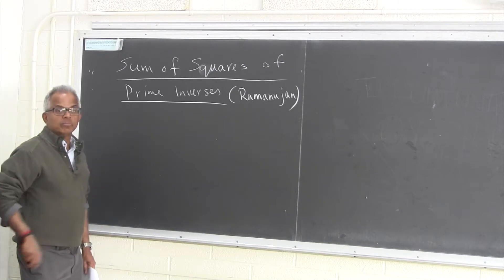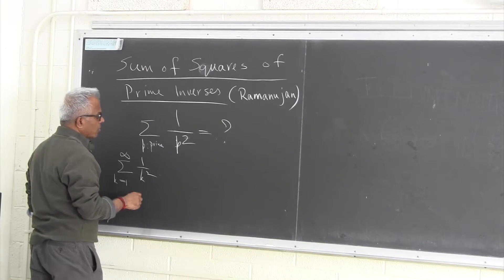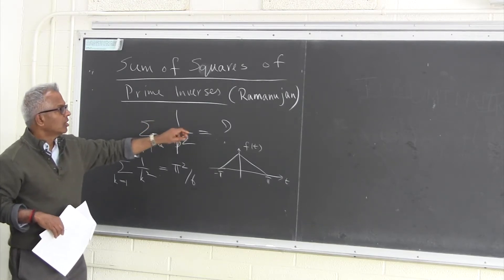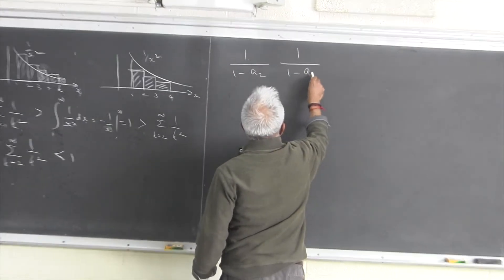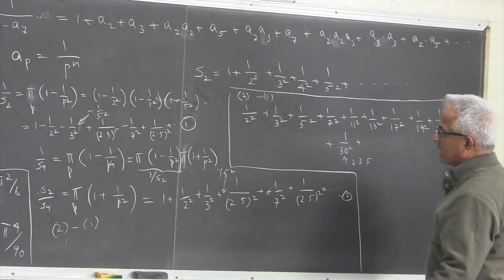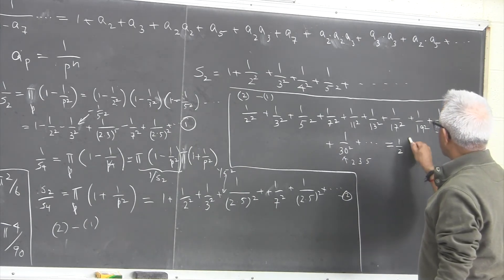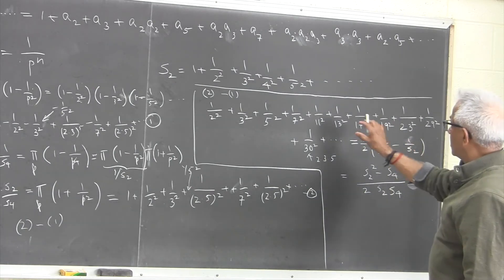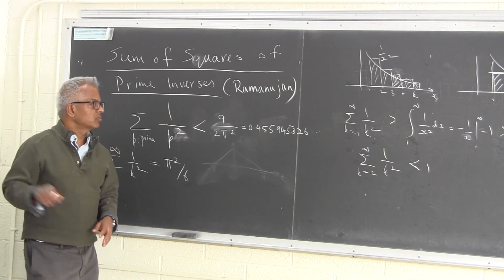Pillai: Ramanujan's Formula on the Sum of Squares of Prime Inverses (~ 0.455945326) Ramanujan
An upper bound on the sum of squares of prime inverses is derived here from elementary methods, and it is shown to be equal to 9/(2. pi^2) = 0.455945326. This derivation and formula are  due to Ramanujan. On the other hand, any child can simply add up the square inverses of all primes less than 10,000 ( i.e., primes 2, 3, 5 , ...9721, 9733) and see that the sum equals 0.4522, thus deriving a lower bound that is instantly improvable by any child by adding one more term to it. The bound above is an upper bound using equally simple reasoning and good for any even higher powers!